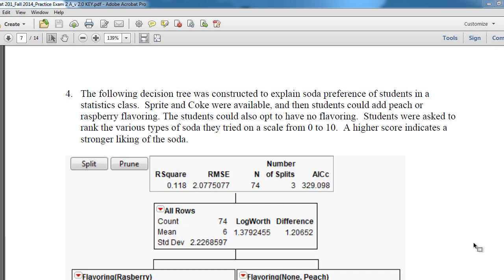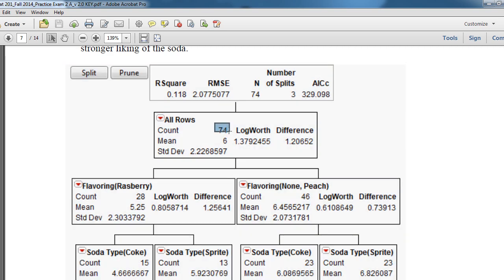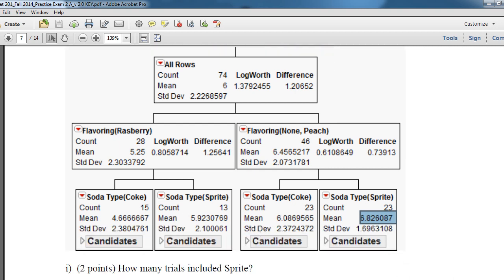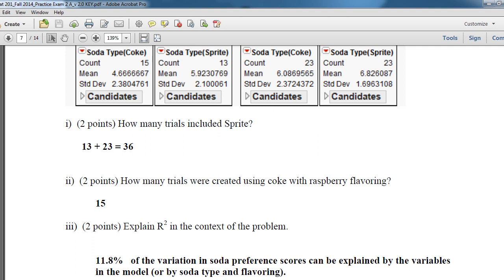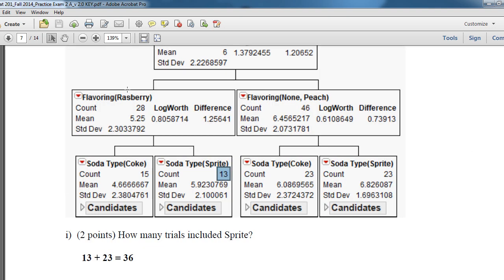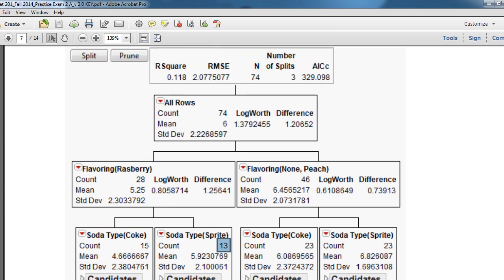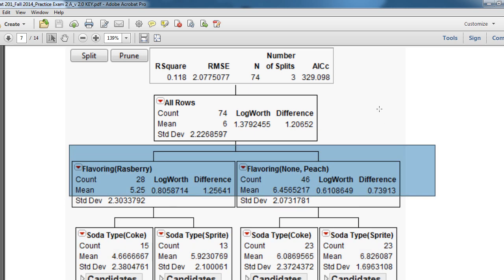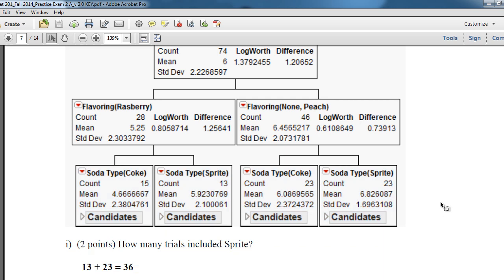Practice Test Two - Question Four